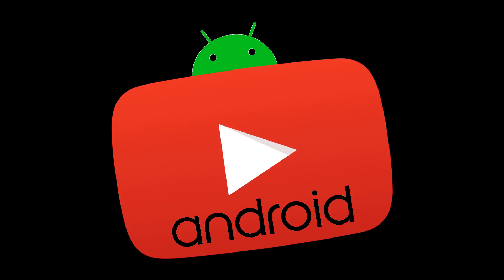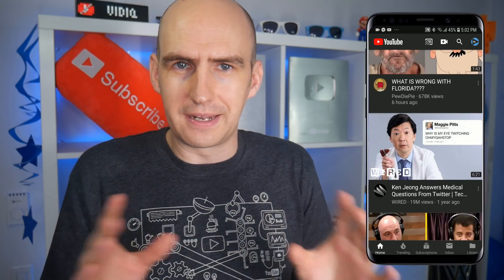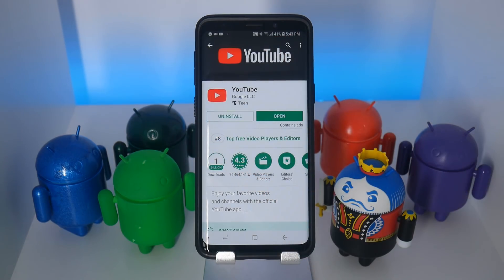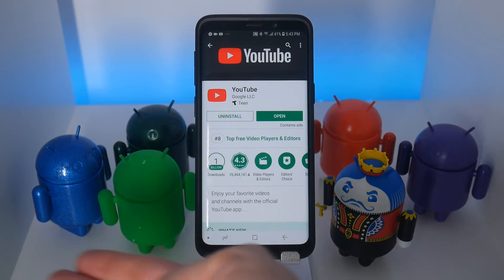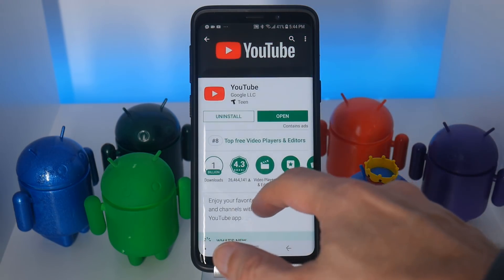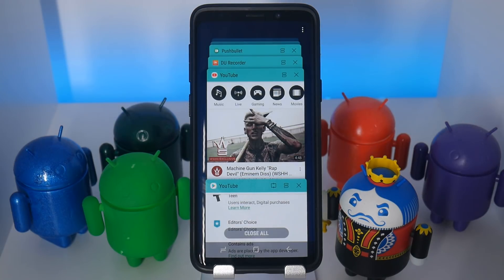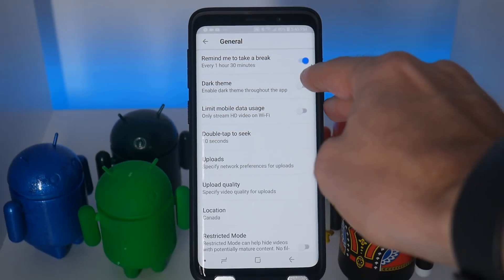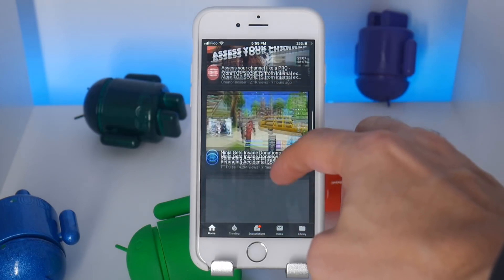How To Enable Dark Mode On Youtube Android NOW!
You've been waiting... FOREVER. But, finally, YouTube Dark Mode On Android has finally arrived!

We already have dark mode on the iPhone and on desktop, all we needed was Android to complete the set and finally YouTube have obliged. This should be rolling out to all users but it might require you to check a couple of steps first. This video will show you what to do!